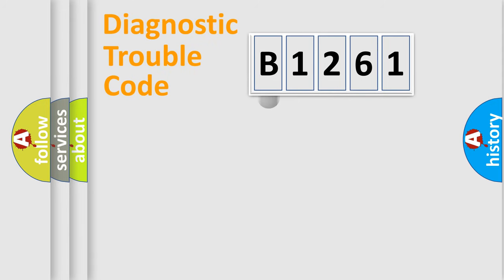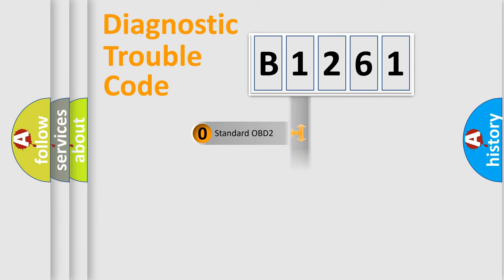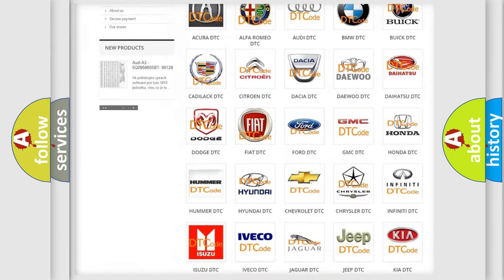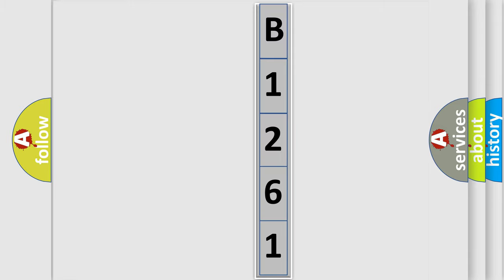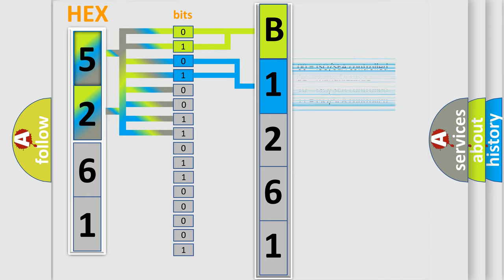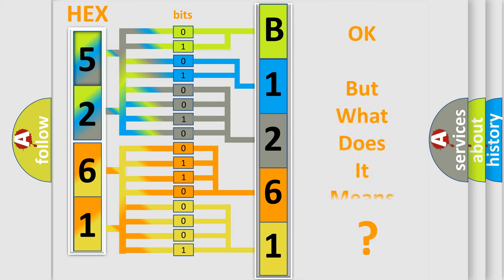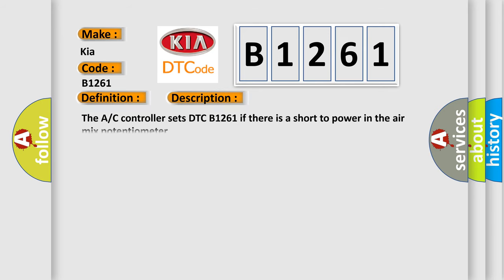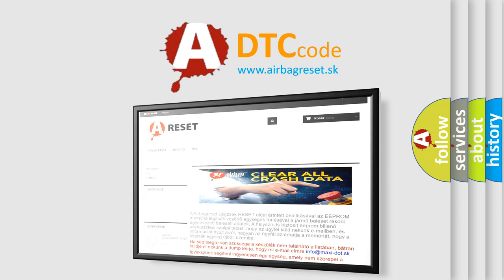DTC KIA B1261 Short Explanation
Contents:
0:21 Basic DTC analysis according to OBD2 protocol standard.
1:48 Insight into programming
2:58 A diagnostically understandable description of the Diagnostic Trouble Code
3:05 Basic error definition

Make:
Kia
Code:
B1261
Definition:
Air Mix Potentiometer Short (High)–Console
Description:
The A or C controller sets DTC B1261 if there is a short to power in the air mix potentiometer.
Cause:
 Short circuit in harnessFaulty driver Air Mix potentiometer